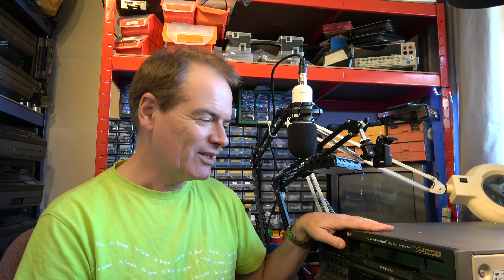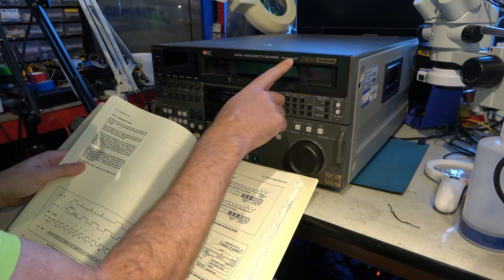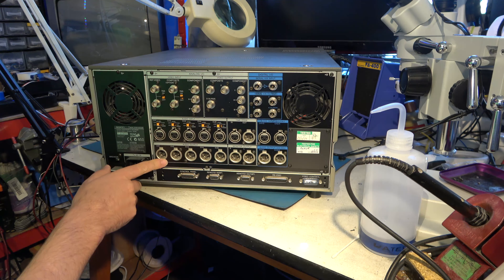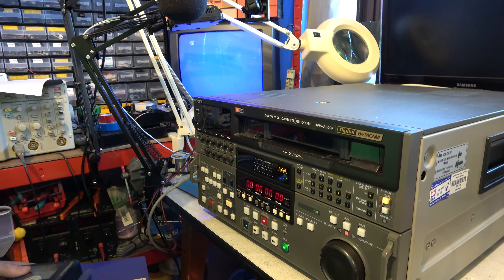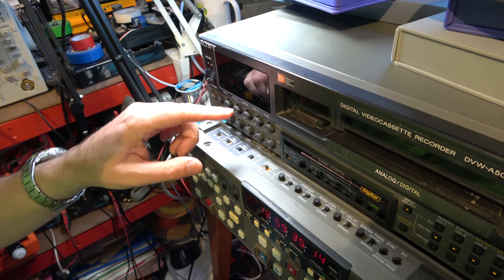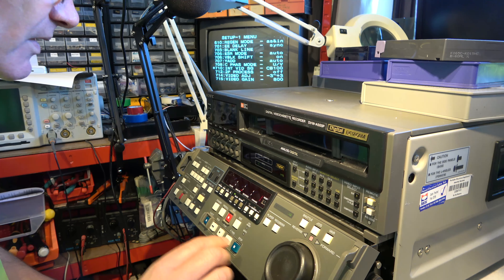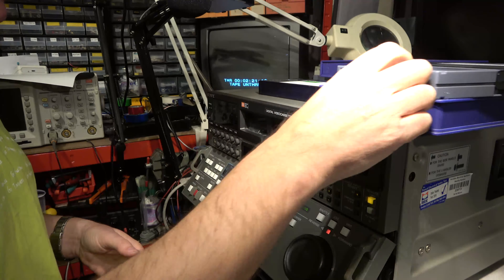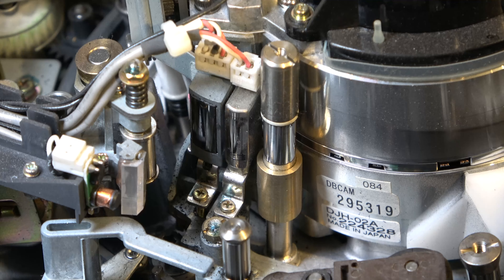Sony DVW-A500P Digital Betacam Recorder donation.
I've been given a lovely Sony DVW-A500P Digital Betacam Recorder.  Let's take a look at it and get to record and play.

00:00 Introduction
00:50 Service manual
05:20 Rear connectors
09:56 Power up
10:16 Tapes to try
14:33 Menus & hours
16:28 Signal Generator
17:23 Get locked out
19:53 Dynamic Motion Control
21:52 Look inside
29:06 Look at a PCB
31:08 Get bars and tone
33:24 Attempt a recording
39:28 14 year old tries it
40:43 Conclusion